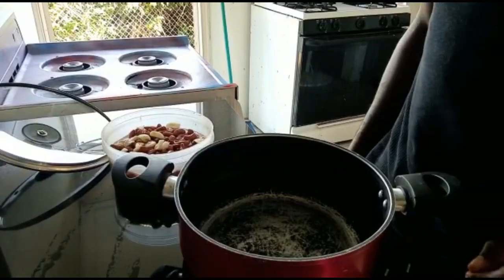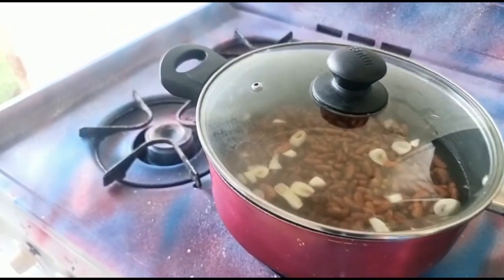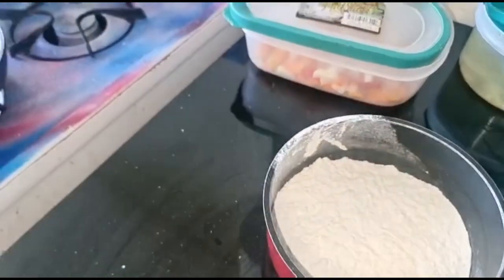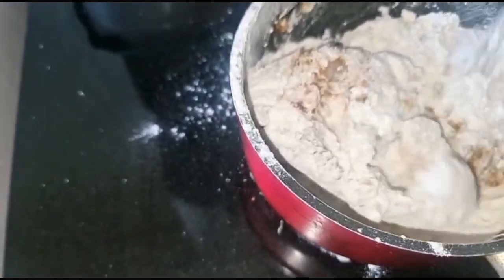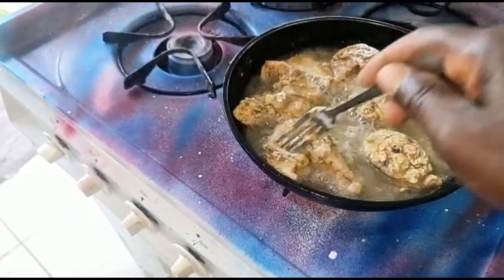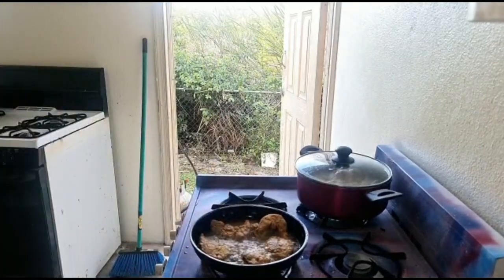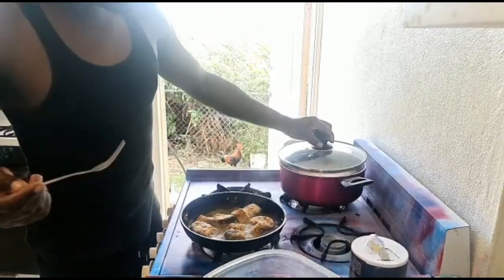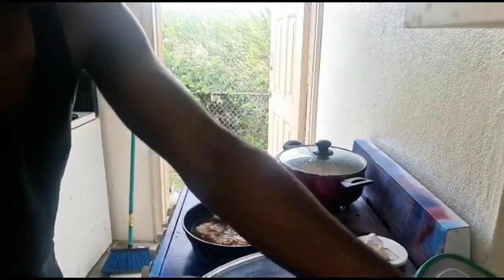Jamaican style barracuda with rice and peas 🔥barracudafish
Jamaican style barracuda with rice and peas 🔥 a dat a gwaan ina HOLYFIRE777 kitchen 🔥normal a lie?